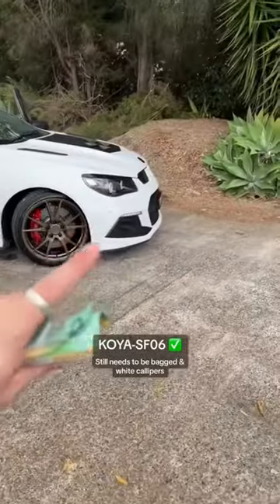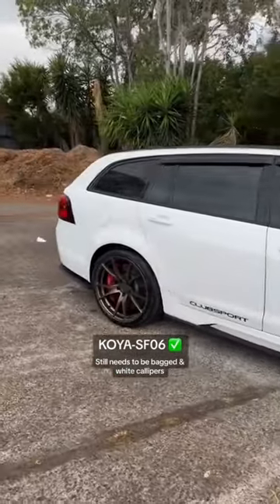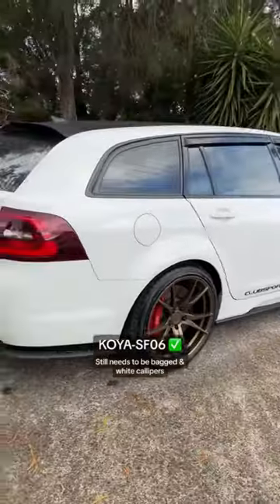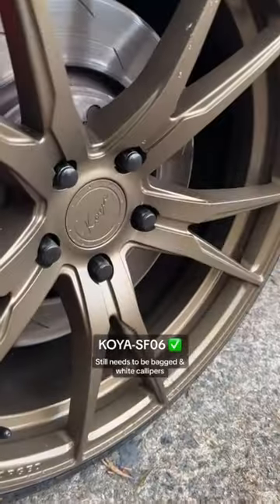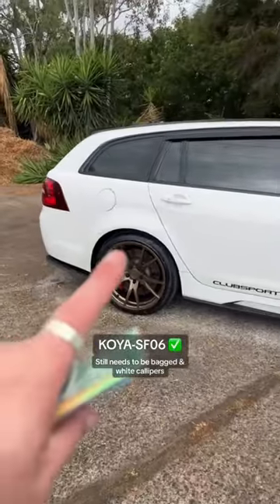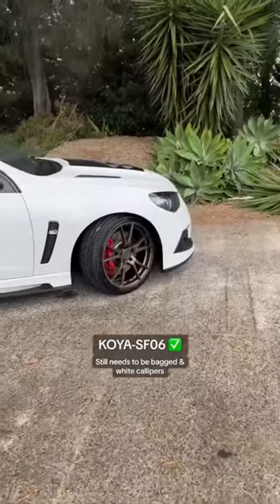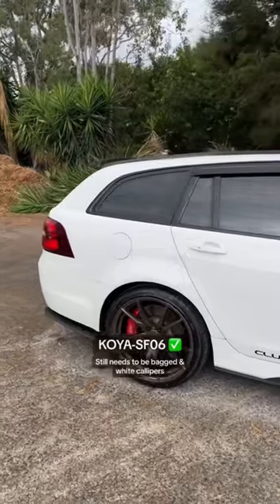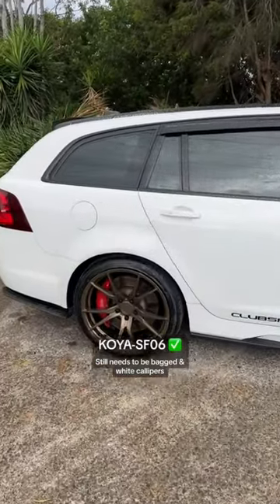Gold KOYA-SF06 on White HSV CLUBSPORT